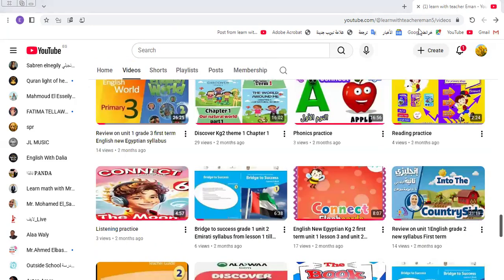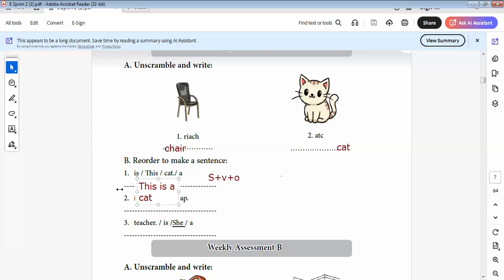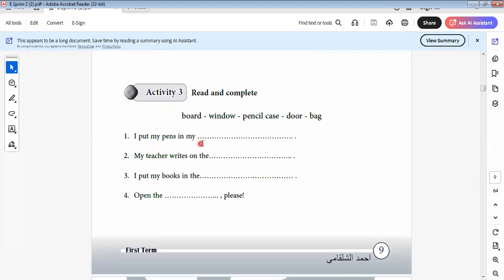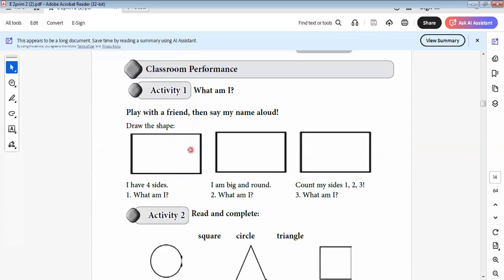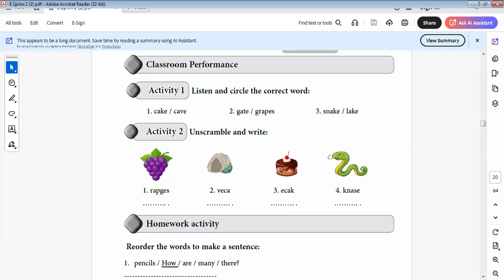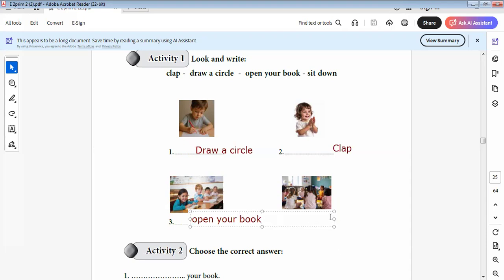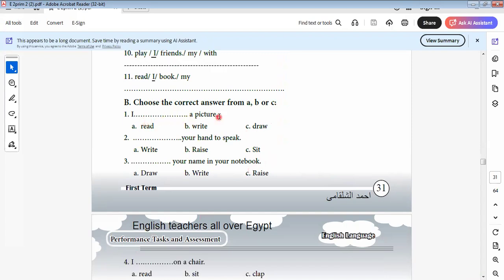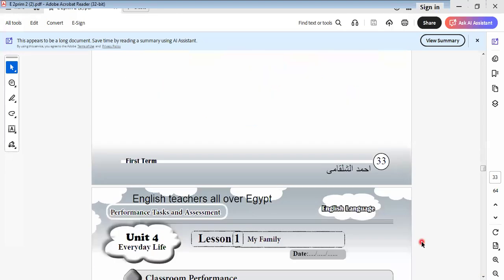Review on evlaution book grade 2 units 1 and 2 for October exam